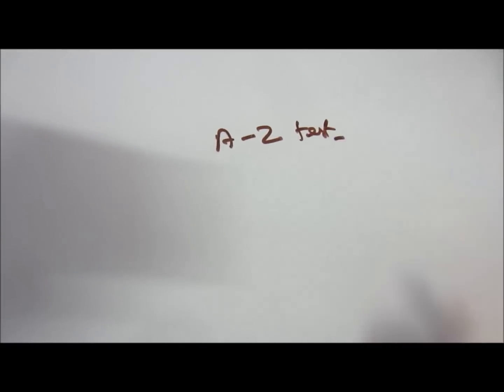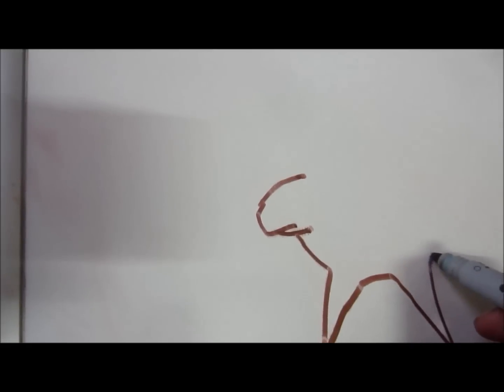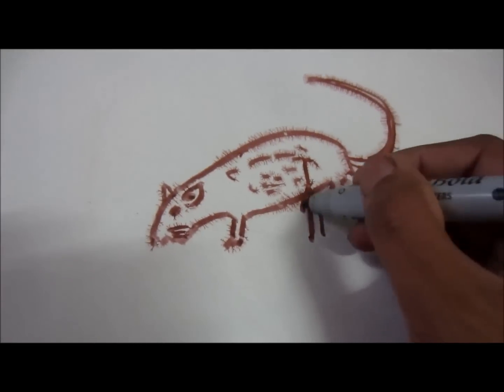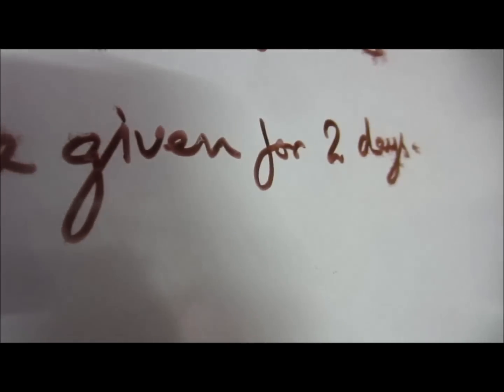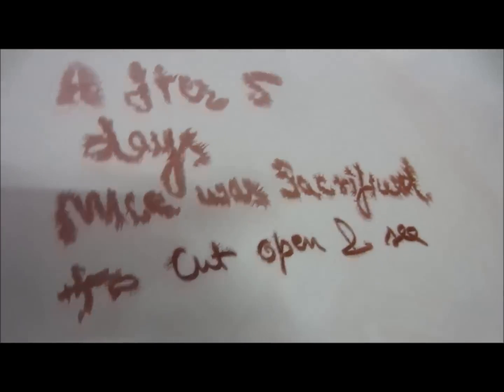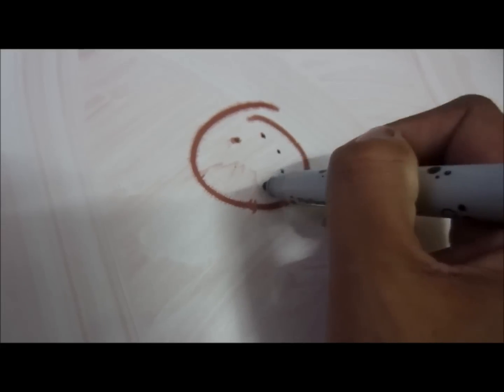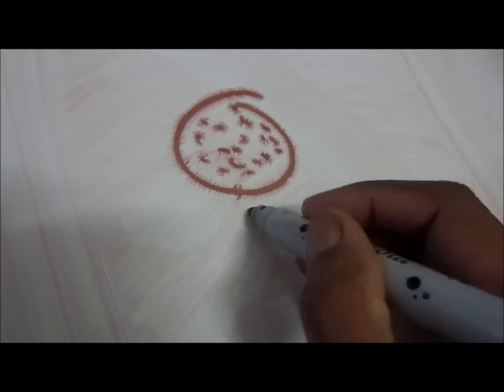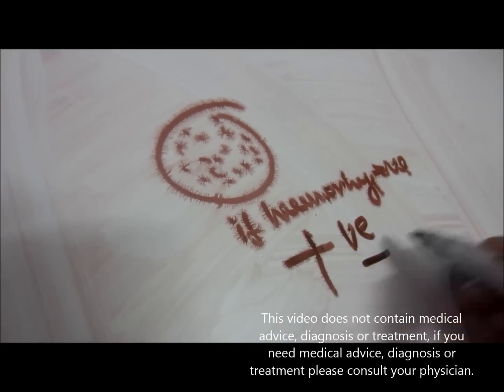A-Z test Pregnancy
This video explains about Aschheim Zondek test to test pregnancy in urine during past era. Infact this was the first urine test discovered. The typical thing was so as to test the pregnancy you need to sacrifice the mice. To know how this test was done you can watch the video above. This test was also based on HCG test.